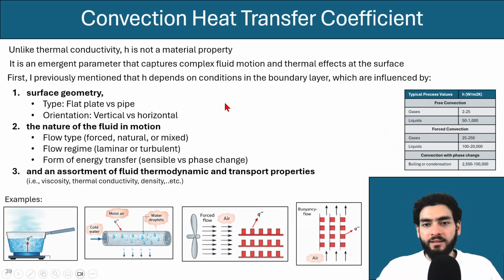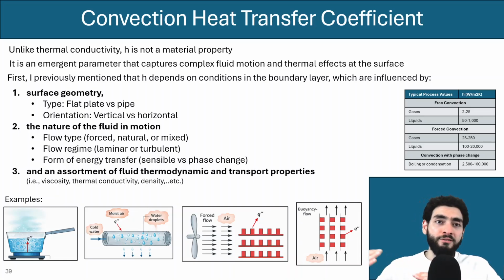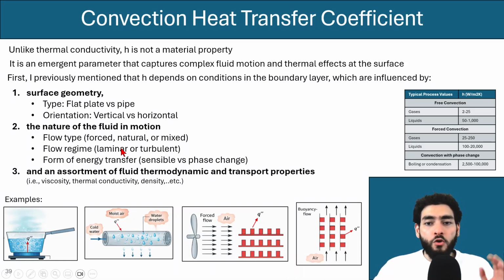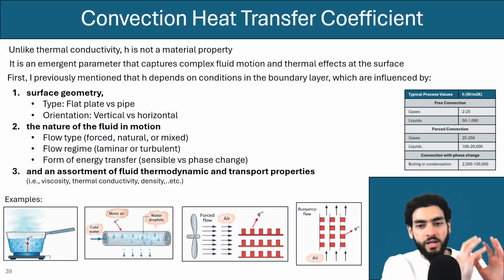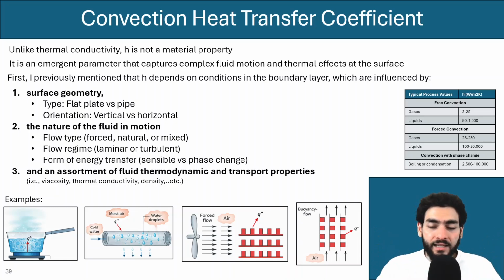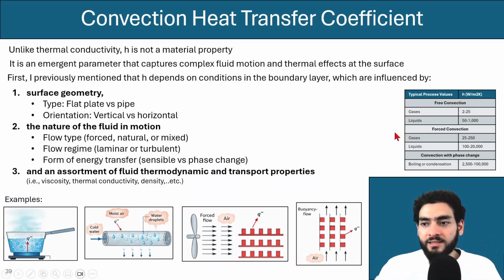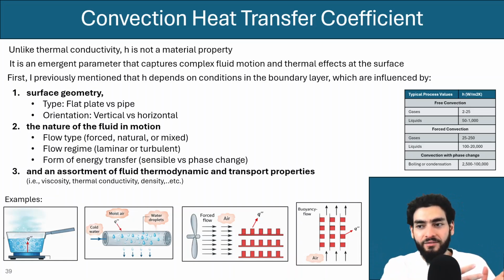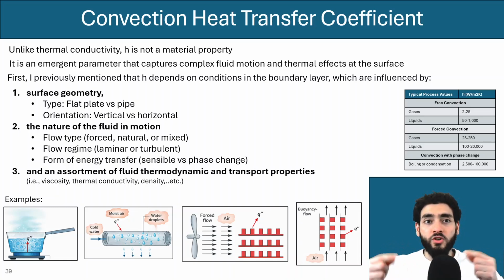Convection Coefficient Explained (h) | Lecture 9 - Practical Heat Transfer for Engineers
In this lecture, we break down one of the most important (and misunderstood) parameters in heat transfer: the convection heat transfer coefficient (h).

You’ll learn:

Why the convection coefficient is NOT a material property
What factors influence h (geometry, flow, fluid properties)
The difference between natural vs forced convection
How laminar vs turbulent flow impacts heat transfer
Why phase change dramatically increases heat transfer
Typical ranges of h for gases, liquids, and phase change

This is a critical concept for anyone looking to design real heat transfer equipment.